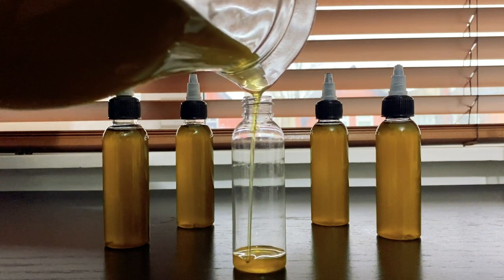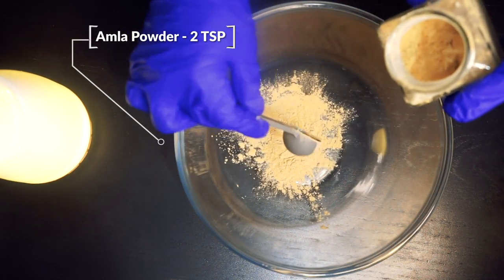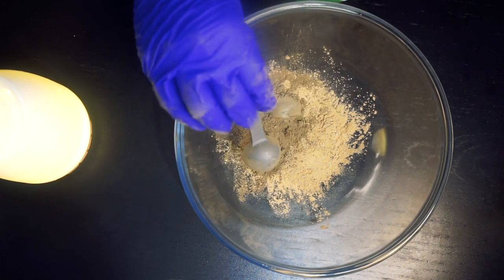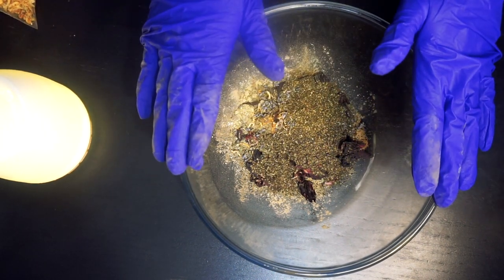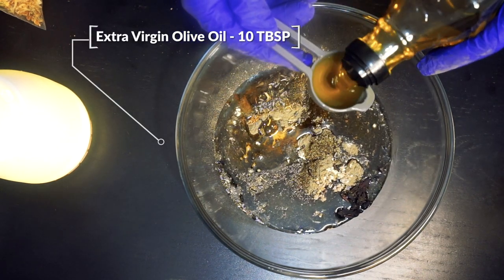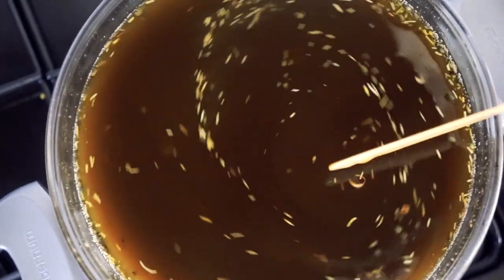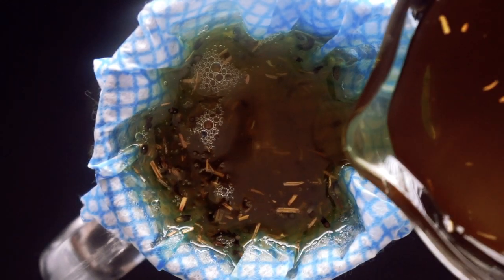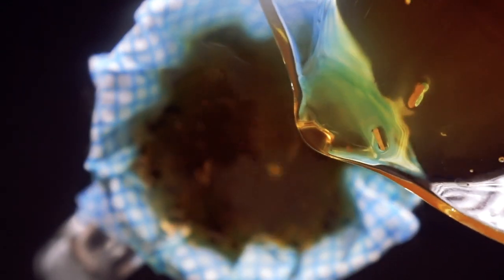DIY AYURVEDIC HAIR OIL | FOR EXTREME HAIR RETENTION & GROWTH | NATURAL HAIR GROWTH OIL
Hey Purist,
I have been on a healthy hair growth journey for a while now. Once I discovered the amazing benefits of Ayurveda herbs, things changed for the better. I have been using this oil for nearly 6 months now, and the result is truly amazing.

Recipe:
Powders - 10grams each
Amla
Aloe Vera
Ashwaganda
Bhringraj
Bhrami
Funugreek
Ginger -1TSP

FLOWERS - 2.5 grams each

CALENDULA
LAVENDER BUDS
HIBISCUS FLOWER

TEAS - 2 TEA BAGS or 2grams each

GREEN TEA
PEPPERMINT TEA
MORINGA

OILS -
CASTOL OIL - 30 grams
SWEET ALMOND OIL - 50 grams
EXTRA V. OLIVE OIL - 50 grams

Watch my Video on

Benefits of some of the ingredients method:

Calendula oil is often used to hydrate dry scalps, remove dandruff, and improve the condition of the scalp. With its regenerative properties it helps the hair follicles grow abundantly allowing for a thicker mane, and the antioxidants help protect the hair and scalp against cell-damaging free radicals.

Lavender essential oil recently gained attention for stimulating hair growth. A 2016 study found that lavender oil applied to mice made them grow more hair. Their hair also grew thicker and faster than normal. It helps promote hair growth.

Hibiscus can also help:
stop hair loss.
make your hair look healthy and lustrous.
prevent premature greying.
thicken hair and add volume.
treat dandruff.
condition against frizz, dryness, and breakage.
prevent split ends.

TEAS
The natural tea has been found to stimulate your scalp and assist in
hair growth by promoting and improving circulation.

Oils

Castor oil is rich in ricinoleic acid—a type of fatty acid found to fight
 inflammation. When applied to the scalp, it's purported to enhance the health of the hair follicles and, in turn, promote hair growth (as well as protect against hair loss).

Almond oil can make hair stronger and less prone to split ends, which
means your hair growth won't be slowed by losing hair that becomes damaged. Almond oil contains high amounts of vitamin E, which is a natural antioxidant.

It's unique chemical composition is part of why some cultures have used
it to improve the texture and appearance of hair for centuries . There's even some evidence to suggest that olive oil can soothe your scalp, strengthen your hair follicle, and potentially stimulate hair growth.